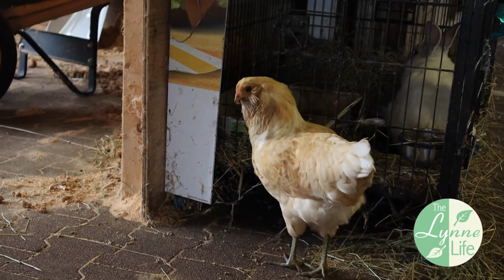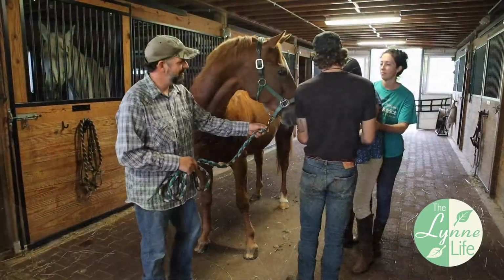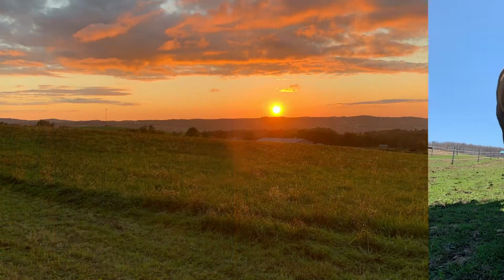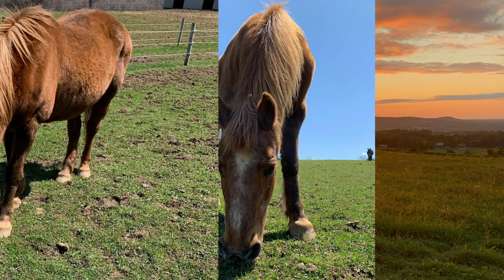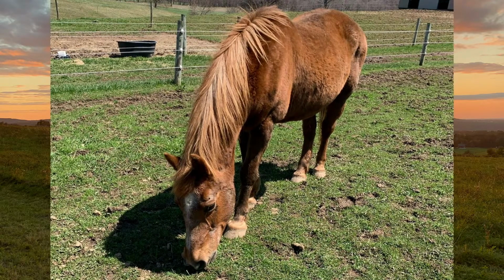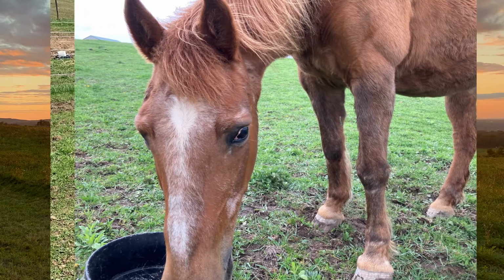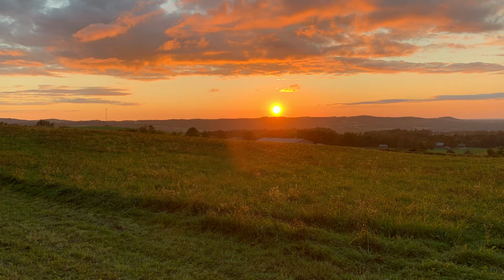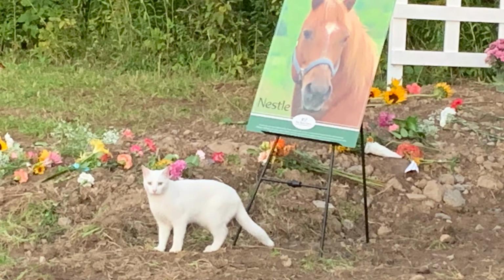Horseback riding therapy. How it helps Lynne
Horseback riding therapy helps Lynne in many ways. In this video we go back to the Root Farm where Lynne does her riding for an update. We also give tribute to one of the therapy horses that passed unexpectedly.